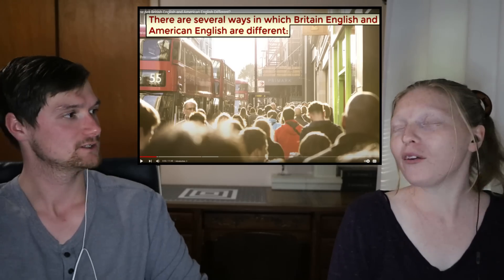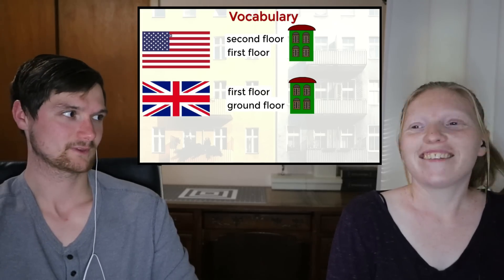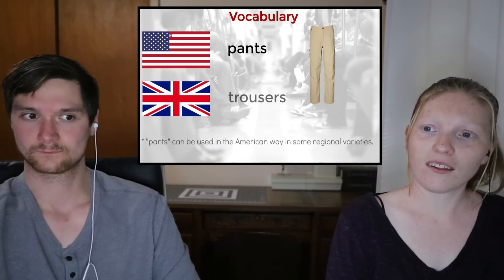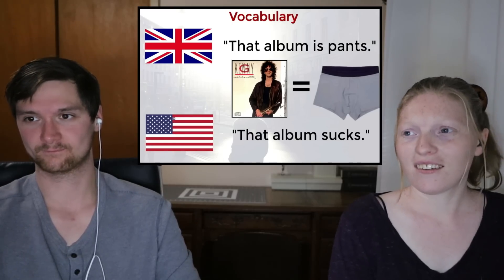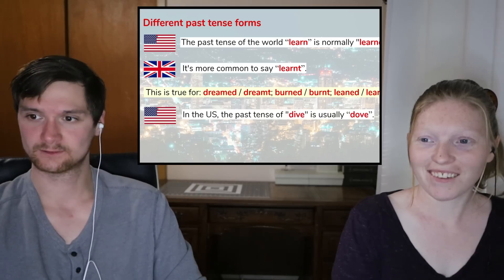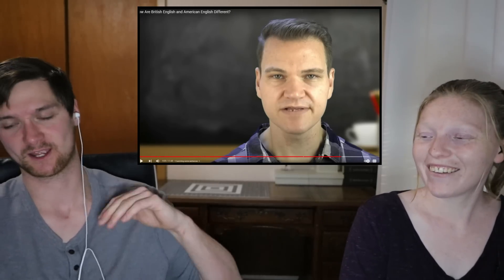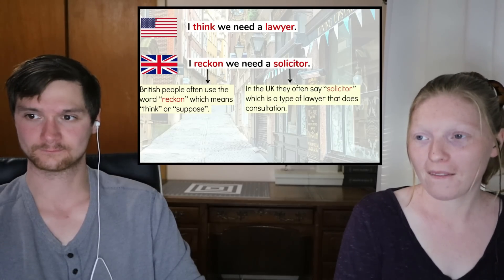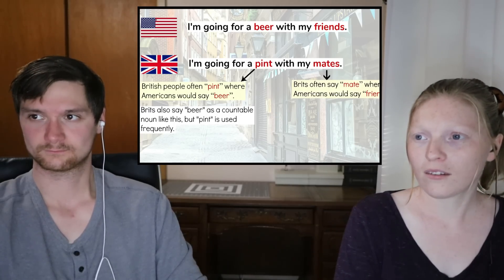Americans React to "How British English and American English Are Different"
In this video, we react to the differences between English and American English. We always enjoy seeing the differences between our countries and cultures.

Make sure to leave a note so that I can thank you in unboxing videos.

Innocent American
Drexel, MO 64742